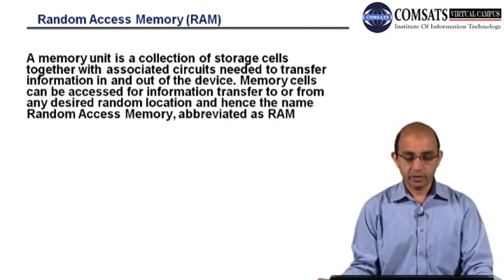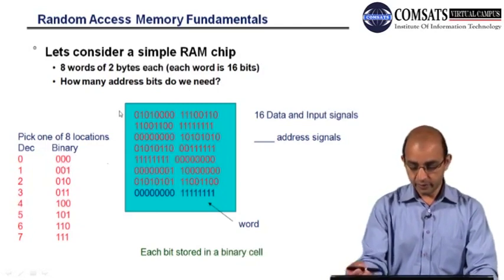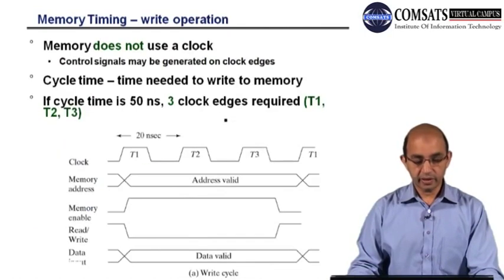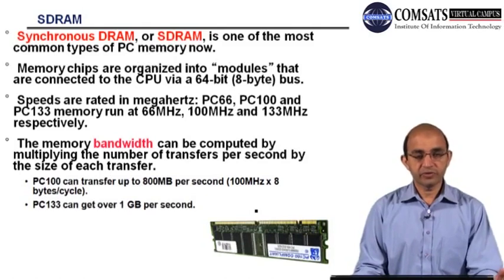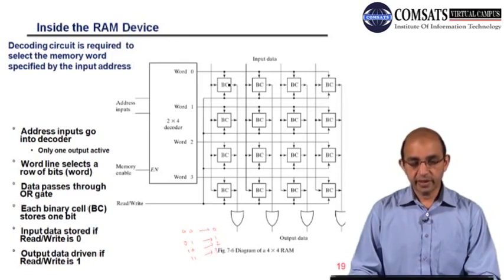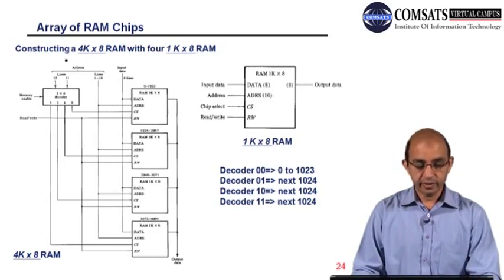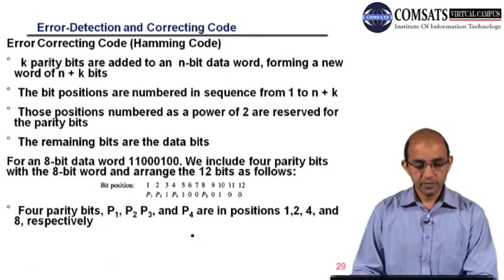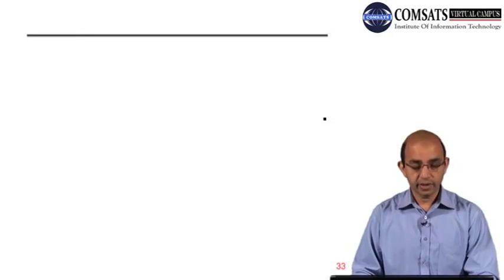Random Access Memory (RAM)|Digital Logic Design In Hindi Urdu EEE241 LECTURE 29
Memories provide storage for computers
Memories are organized in words
 Selected by addresses
SRAMs store data in latches
Accessed by surrounding circuitry
RAM waveforms indicate the control signals needed for access
Words in SRAMs are accessed with decoders
Only one word selected at a time
Error correction and detection codes (Hamming)